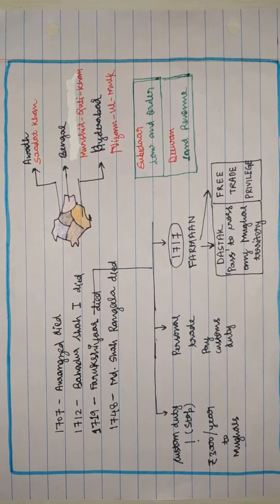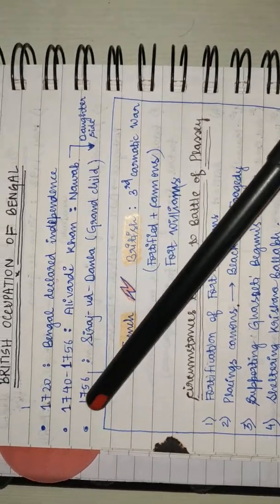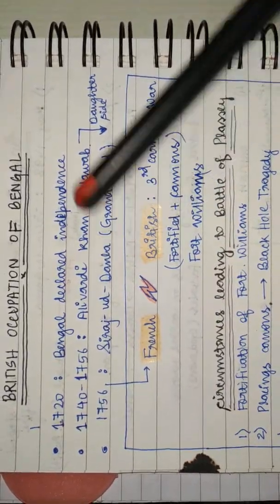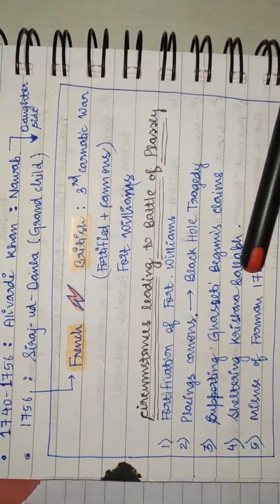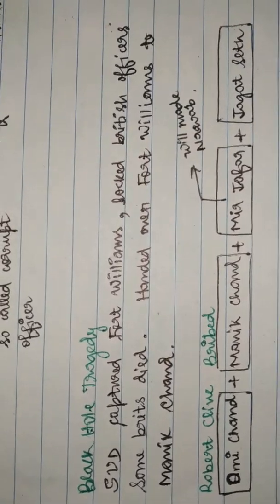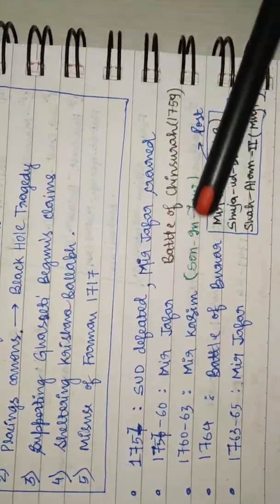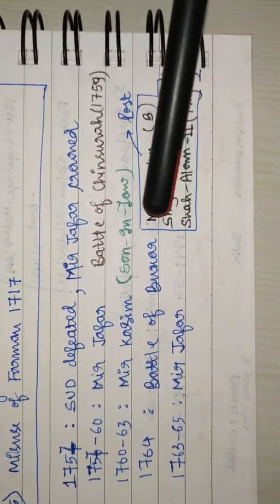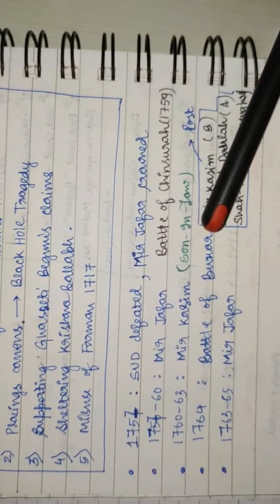British Bengal Occupation.